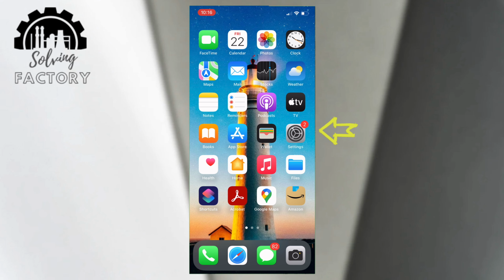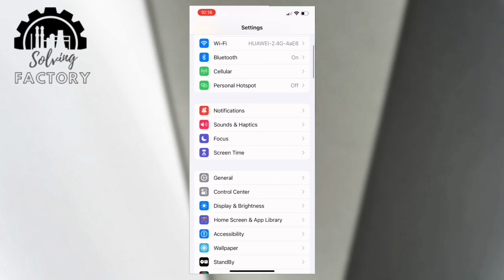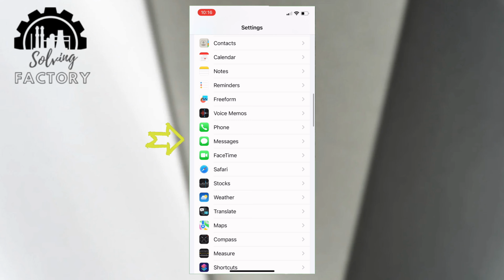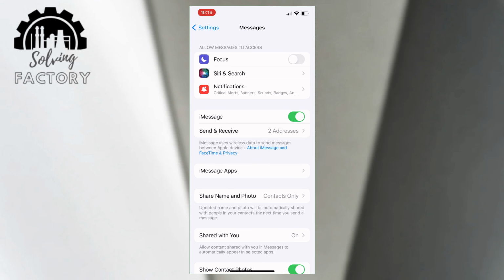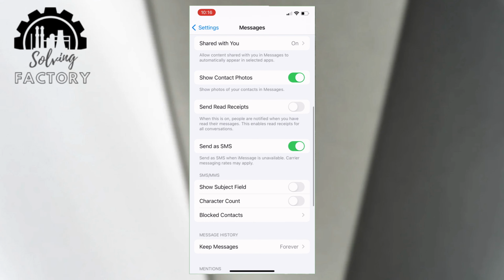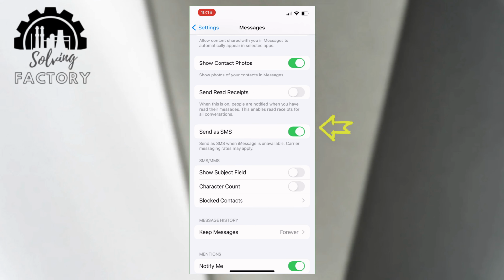How To Stop Sending SMS When iMessage is Unavailable